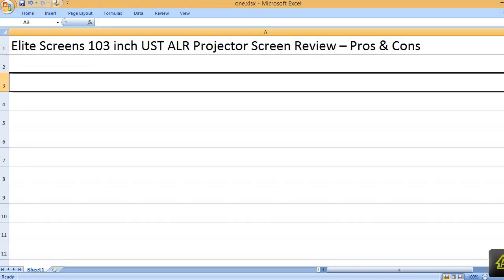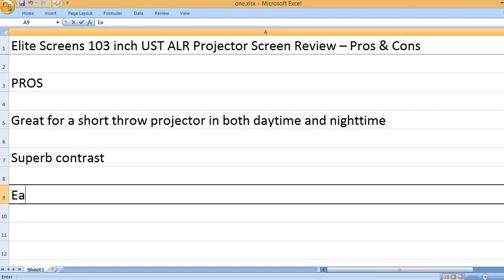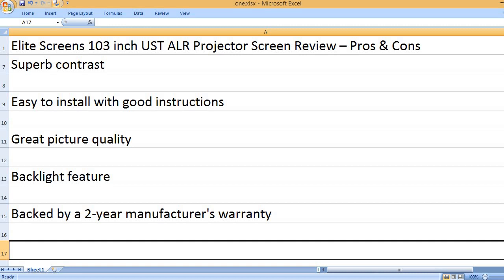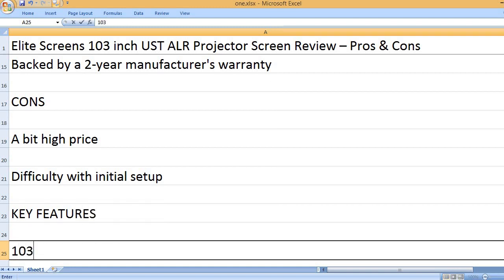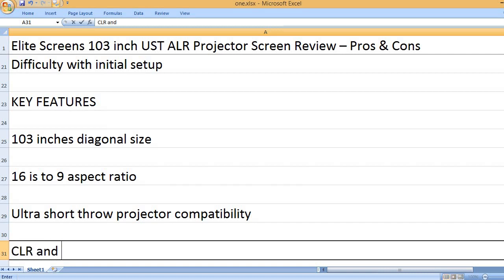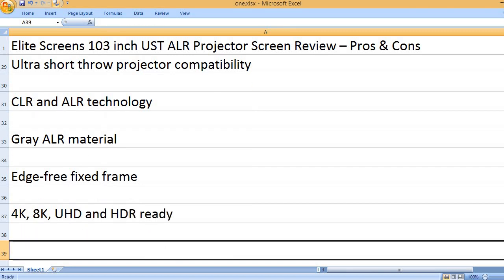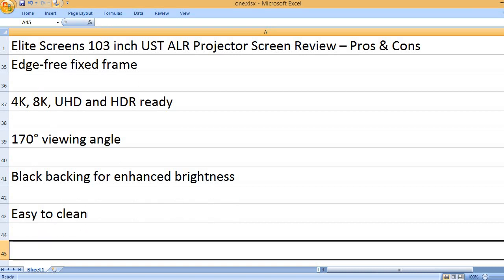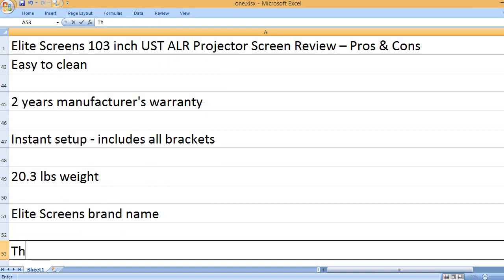Elite Screens 103 inch UST ALR Projector Screen Review – Pros & Cons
Great for a short throw projector in both daytime and nighttime!

The Elite Screens 103 inch UST ALR Projector Screen is a great option for anyone looking for a high-quality projector screen that can be used in well-lit environments. The screen's ALR (Ambient Light Rejecting) technology helps to deflect light from ceilings and windows, providing a clear picture even with the lights on or during the day. This makes it a perfect choice for basements or living rooms that don't have complete light control.

However, there is one downside to this screen that's important to be aware of. The included instructions are lacking in a crucial area: how to take the screen out of the tube for the first time. The instructions spend a lot of time warning about how delicate the screen is, but then completely skip over how to unroll it without causing damage. This can be frustrating, as many users (including myself) have ended up with dents and wrinkles in their screen after following the instructions.

Despite this shortcoming, Elite Screens' customer service is excellent. They were very helpful in processing a replacement screen for me, and I received great assistance from Johnny Juarez specifically. So, while you might need to be a little careful when setting up your Elite Screens 103 inch UST ALR Projector Screen, you can be confident that the company will stand behind their product if there are any problems.

KEY FEATURES
103 inches diagonal size
16:9 aspect ratio
Ultra short throw projector compatibility
CLR and ALR technology
Gray ALR material
Edge-free fixed frame
4K, 8K, UHD and HDR ready
170° viewing angle
Black backing for enhanced brightness
Easy to clean
2-years manufacturer’s warranty
Instant setup – includes all brackets
20.3 lbs weight
Elite Screens brand name

The Elite Screens 103 inch UST ALR Projector Screen is a high-tech option for projecting a clear picture in bright rooms. It's 103 inches diagonally with a 16:9 aspect ratio and works great with ultra-short throw projectors. The screen rejects light with its ALR technology and comes in a gray ALR material. The frame is thin and fixed, and the screen itself is 4K, 8K, and HDR compatible. With a wide viewing angle, easy cleaning, and a 2-year warranty, this Elite Screens projector screen is a breeze to set up and ready for amazing home theater experiences.

PROS
Superb contrast
Easy to install with good instructions
Great picture quality
Backlight feature
Backed by a 2-year manufacturer’s warranty

CONS
A bit high price
Difficulty with initial setup

The Elite Screens 103 inch UST ALR Projector Screen shines for short-throw projectors with a clear picture in any light and superb contrast. Installation is a breeze with good instructions, and the screen delivers stunning picture quality, possibly enhanced by a backlight feature. It's backed by a 2-year warranty for peace of mind. However, the price tag is high, and some users have encountered difficulties during the initial setup process.

KEYWORDS - EliteScreens 103inchSCREEN USTALRProjectorScreen 16:9 4K 90% Ceiling Ambient Light Rejecting Edge Free Fixed Frame Grey ProjectorScreen Indoor MovieScreen HomeTheater - AeonCLRscreen 3